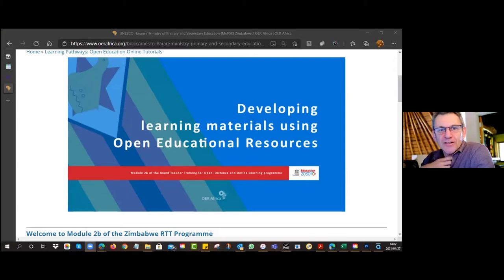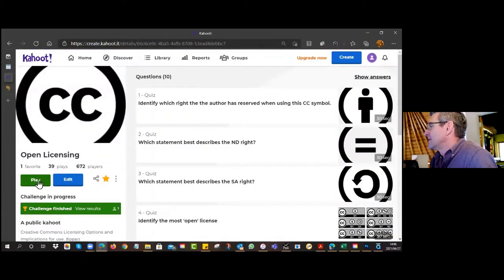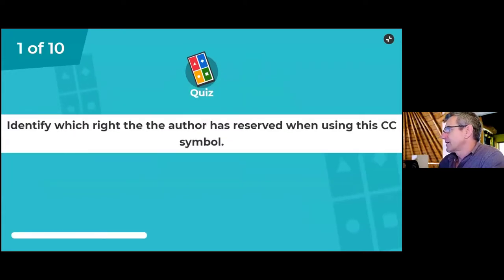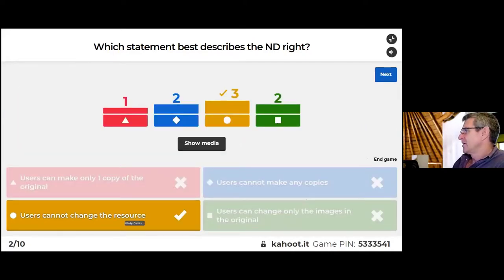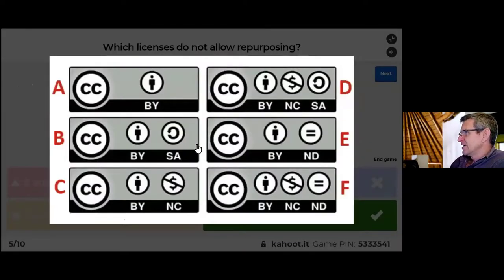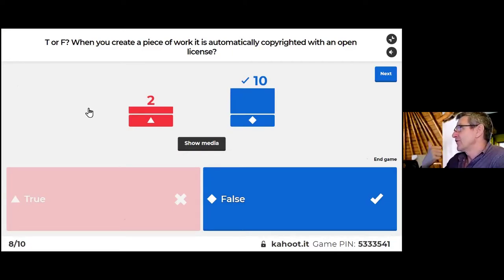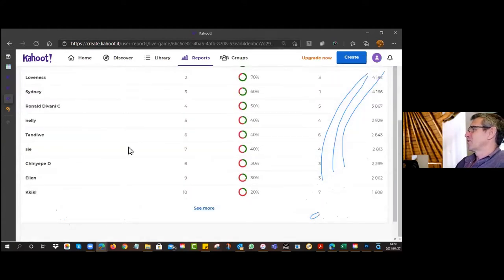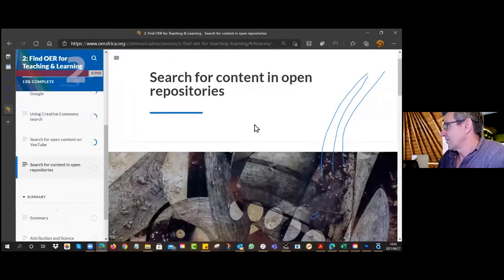Zimbabwe RTT G2:S2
Second Zoom Recording of Module 2b for group 2 in the Zimbabwean Rapid Teacher Training in Open, Distance and Online Learning Programme.